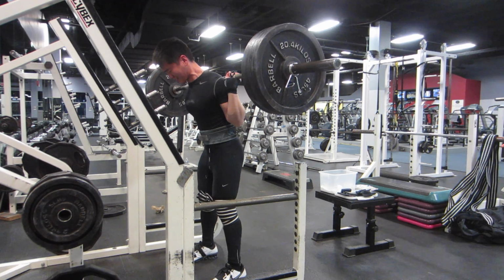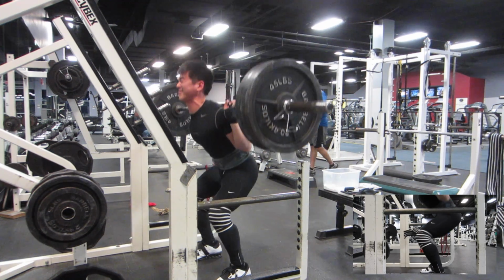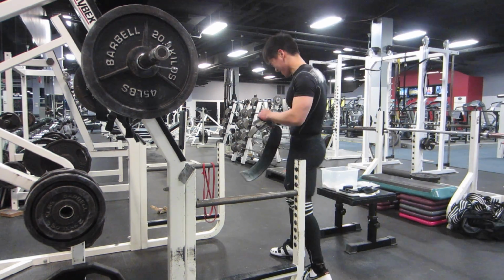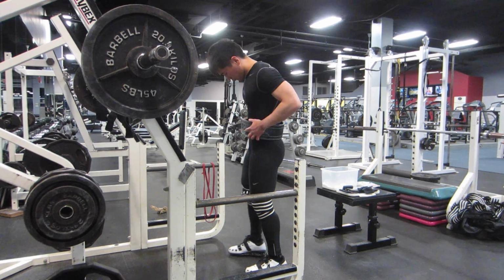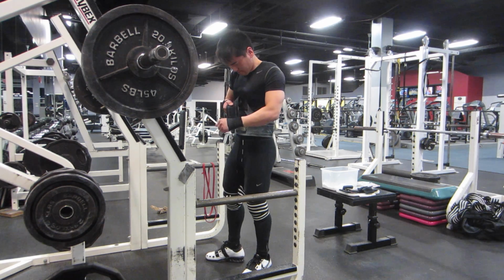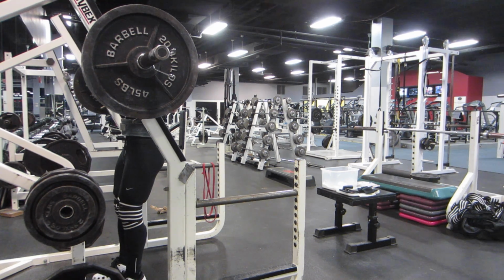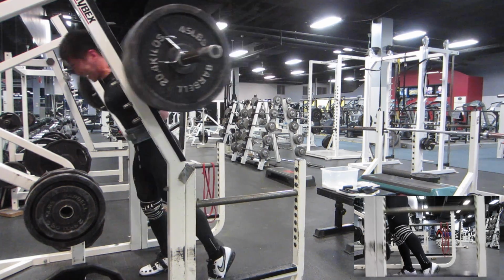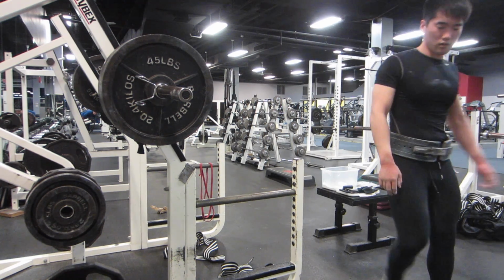FOUR PLATES 405x4x4 (2/2/2014)